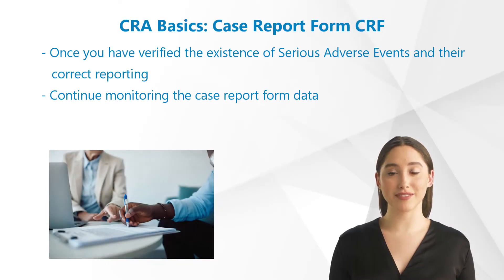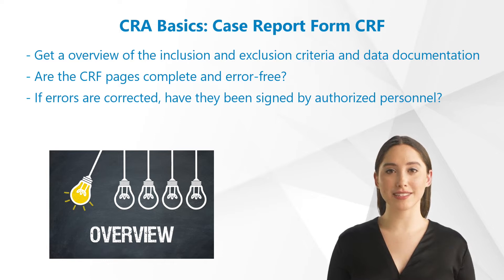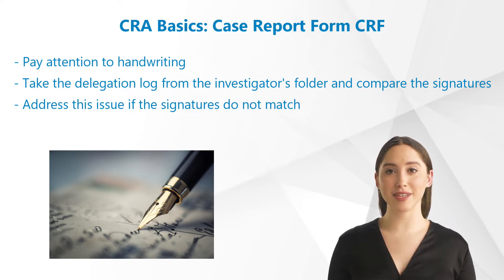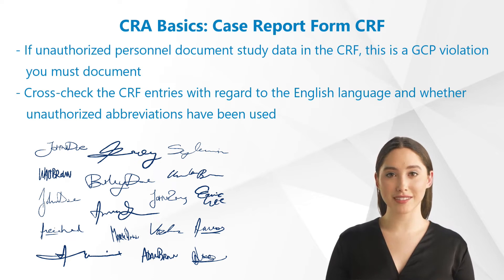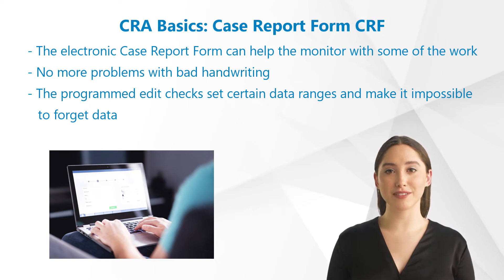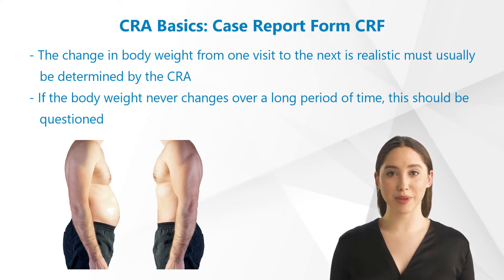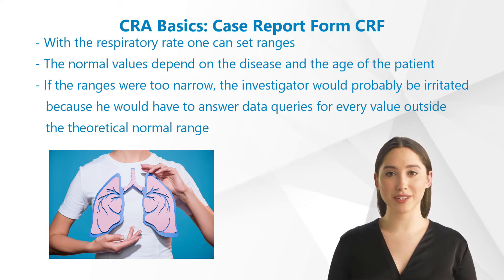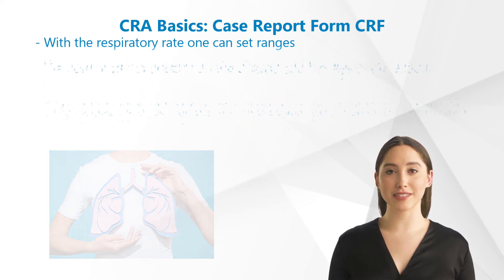CRA Basics: Good To Know About Visits - Case Report Form CRF - Part 10